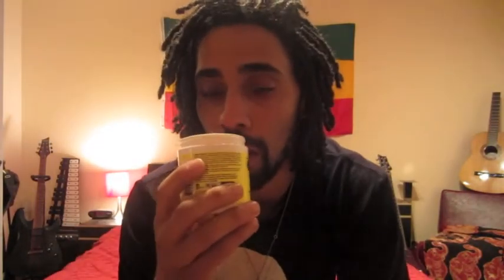Dreadlock Journey: 15 MONTHS (Self-Wash)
Back again with another update video! 15 month update. Did a shampoo and retwist at home! Got some new products from the Jamaican Mango & Lime company! Check me out!